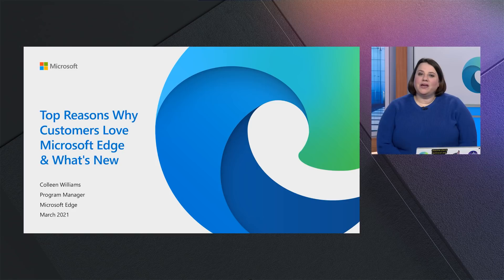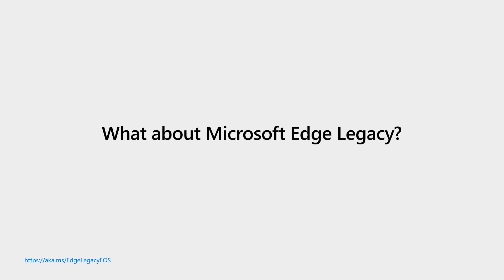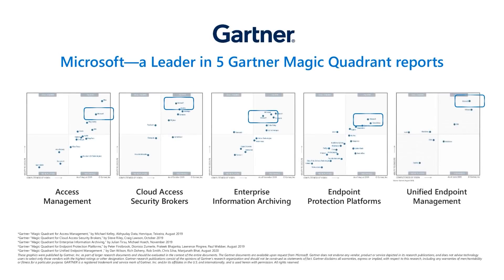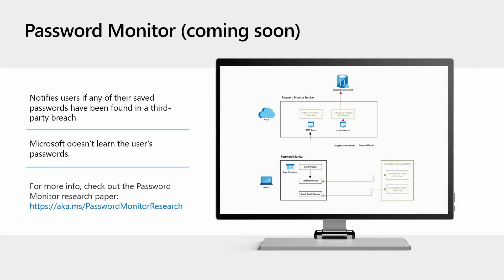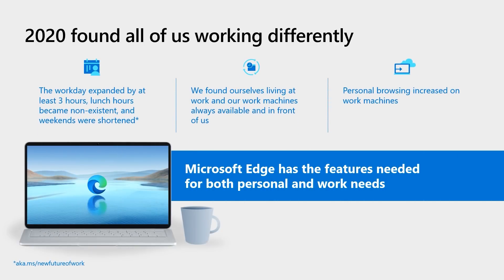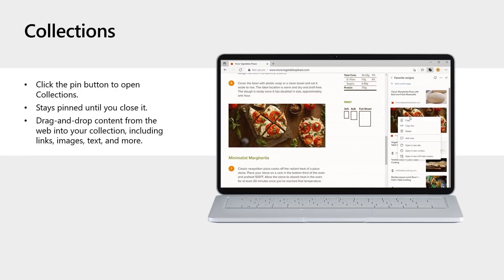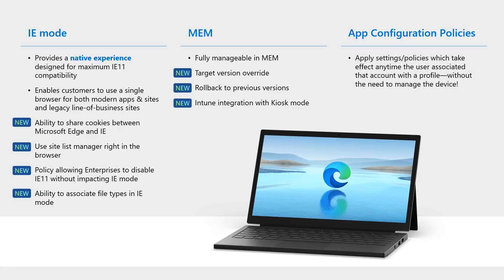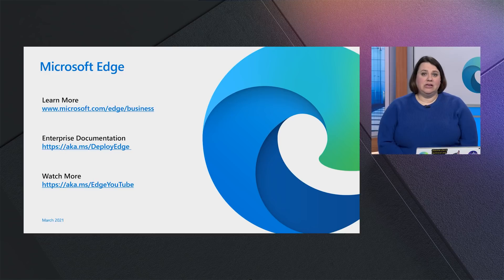Ignite | March 2021 | Top Reasons Why Customers Love Microsoft Edge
Microsoft Edge launched just over a year ago, and it’s been a whirlwind year! Learn why both end-users and IT admins love using Microsoft Edge, why using Microsoft leaves everyone more secure, and what’s next.